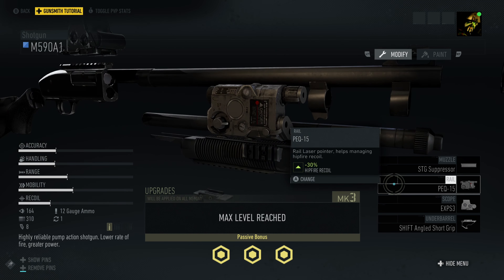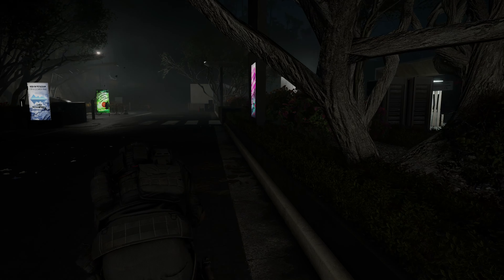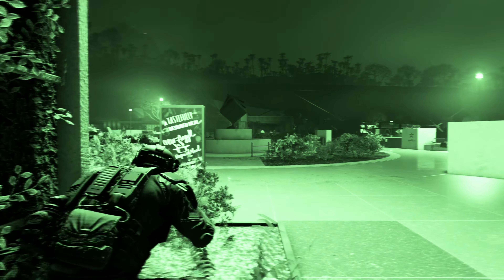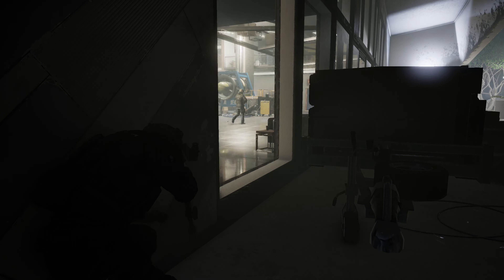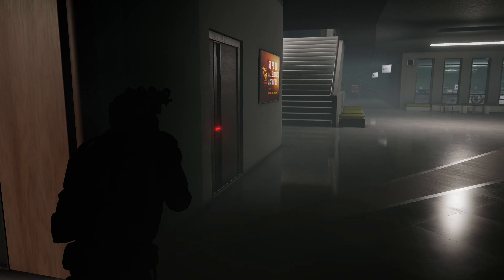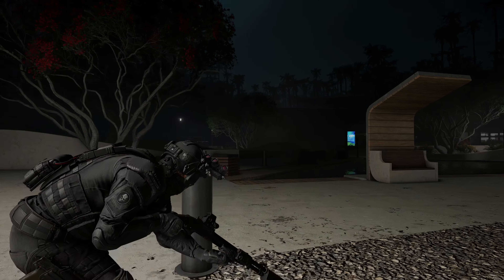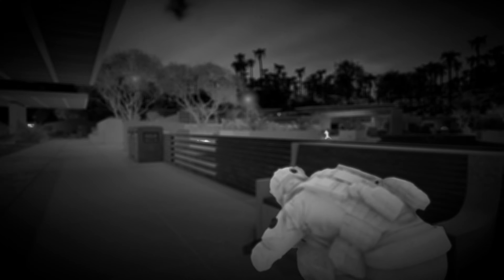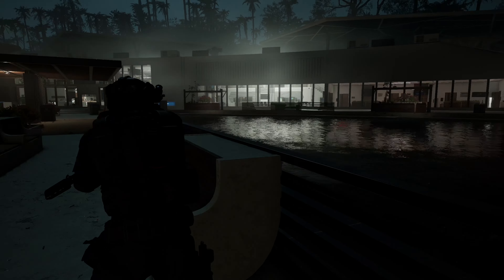ALL BLACK STEALTH Ghost Recon Breakpoint - M590A1 Loadout & Outfit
All black outfits, immersive stealth. Brutal close quarters suppressed shotgun combat with the M590A1 in Ghost Recon Breakpoint. Clearing the Sentinel Security and Bodark Forces occupying the Skell Foundation Campus without getting spotted.  No HUD, Realism.

Timestamps:
0:00 (Intro)
0:37 (M590A1 Loadout)
1:08 (All Black Outfit)
1:49 (Skell Foundation Campus)